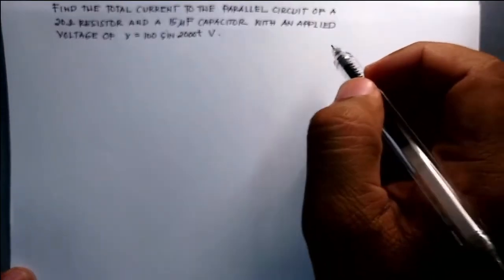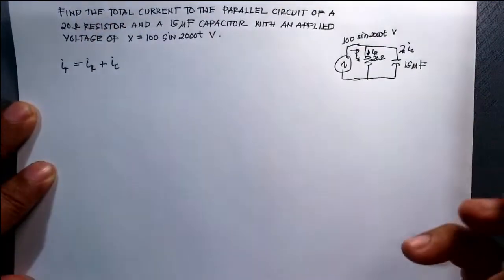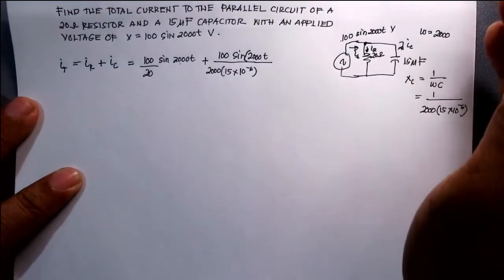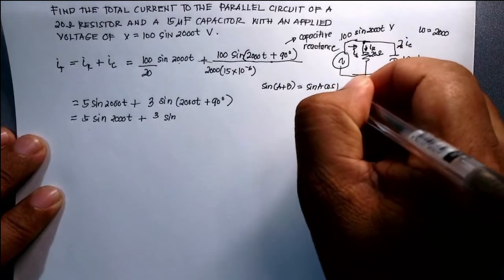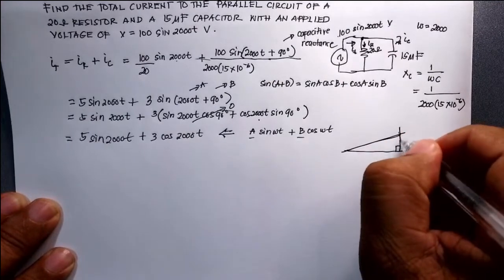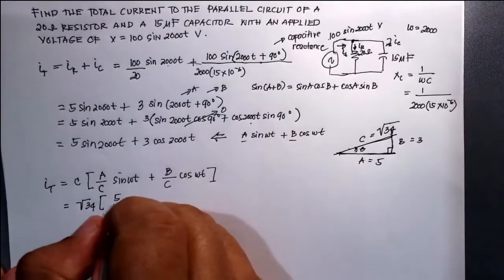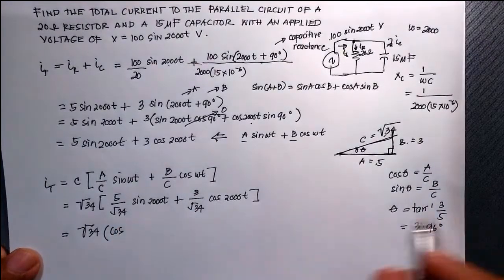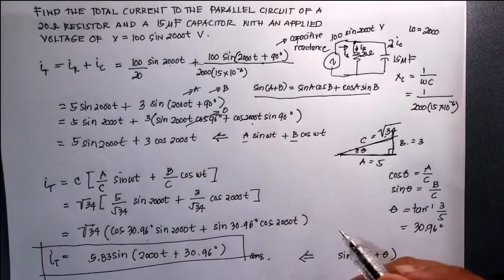FInd the Total Current of Currents in a Function of Time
Sample problem showing a resistor and capacitor connected in parallel and its circuit currents is determined in a function of time.